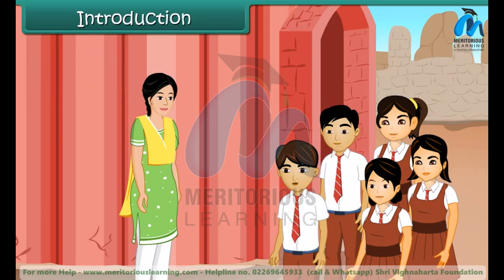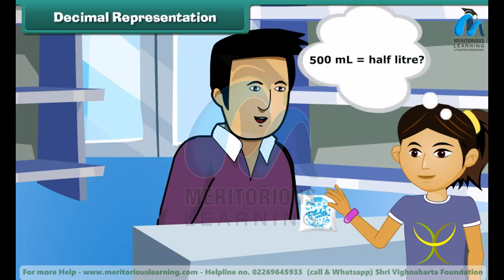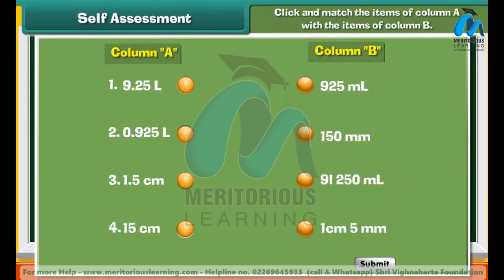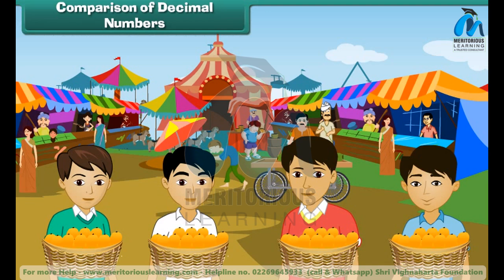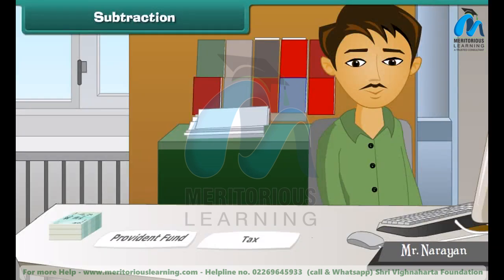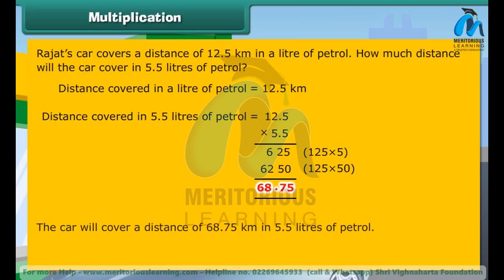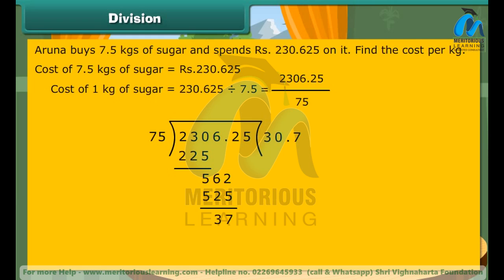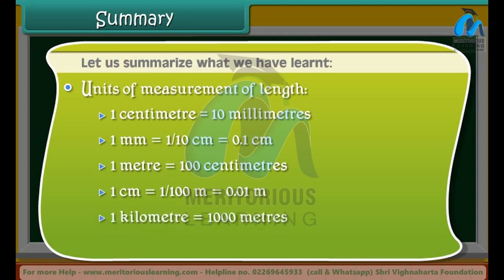Class 5th Maths | Operations on Decimal Numbers| English Medium | Meritorious Learning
Subject: Maths
 Class: 5TH
 Chapter: Operations on Decimal Numbers
 Medium: English

What students will learn in this video:

What are decimal numbers
Place value of decimal numbers
Addition of decimal numbers
Subtraction of decimal numbers
Multiplication of decimals
Division of decimals (basic)
Alignment of decimal points
Word problems on decimal operations
Daily life examples using decimals

Watch the complete video to learn decimal operations easily and confidently.

डिस्क्लेमर:
पता: 01 MIT, टॉप फ्लोर, बैनगंगा कॉम्प्लेक्स, सिवनी (म.प्र.) 480661